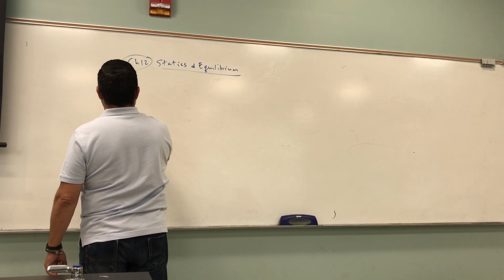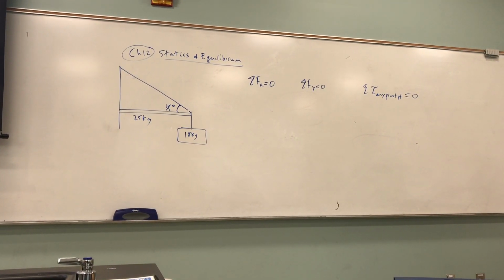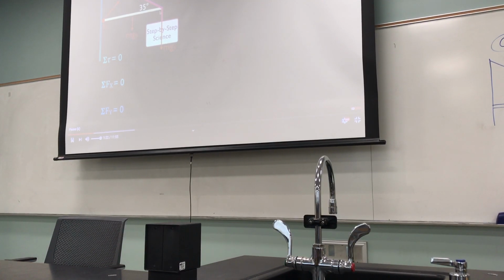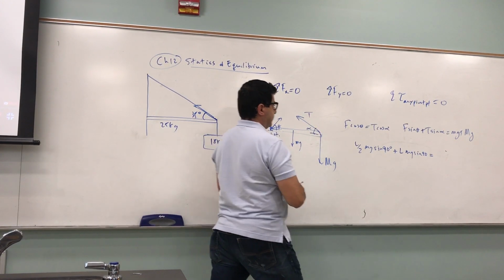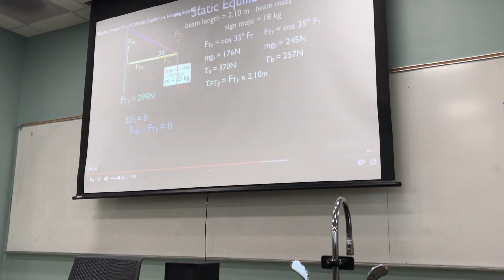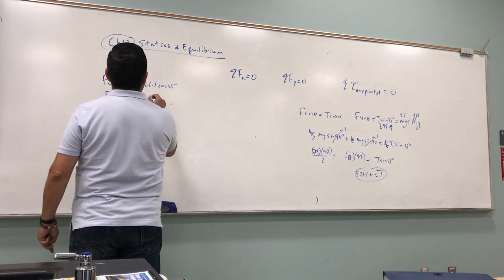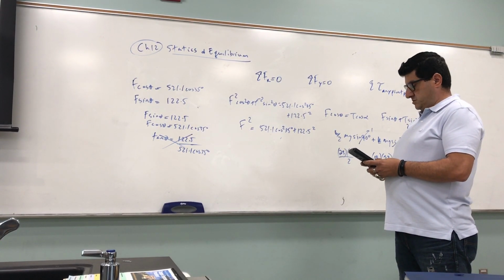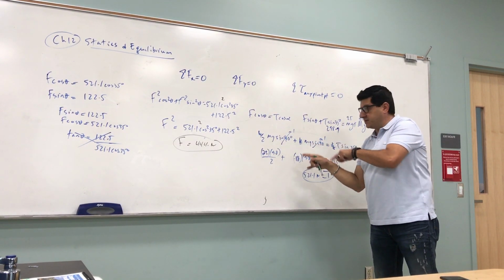Physics 1: Chapter 12a Statics and Equillibrium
This video gives the approach to solving all statics and equilibrium problems and supplies an example of a common Statics problem.